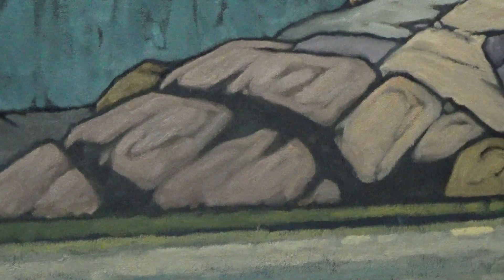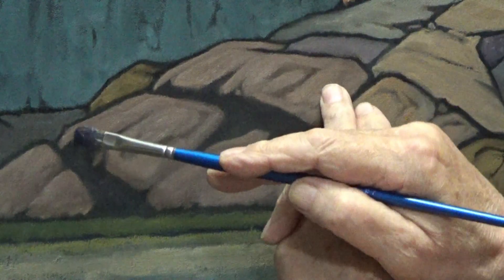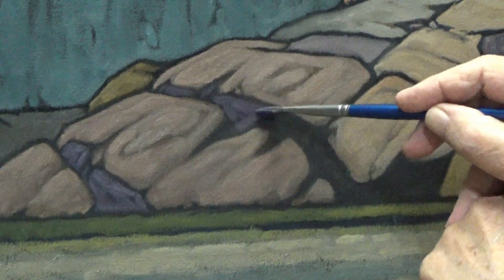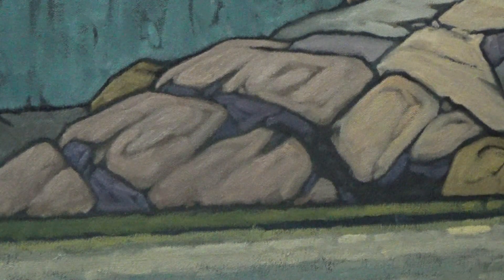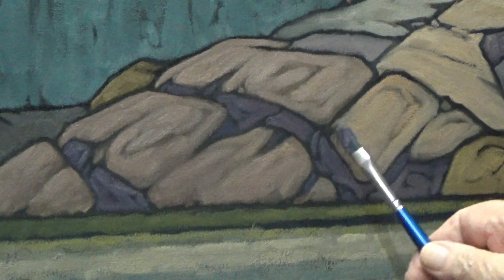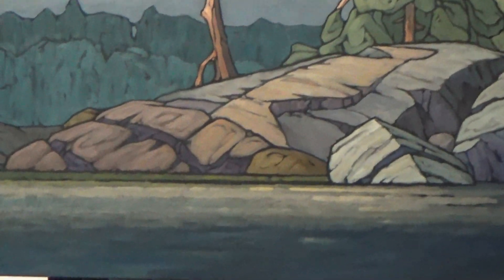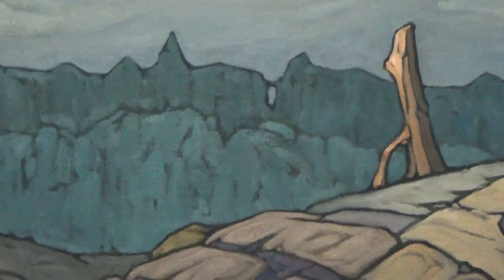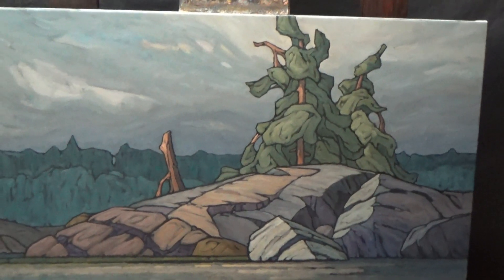Finished water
Working in reverse now (foreground to background) Cheers!